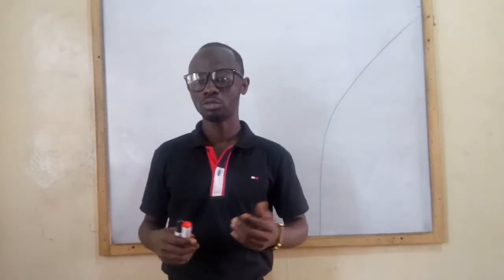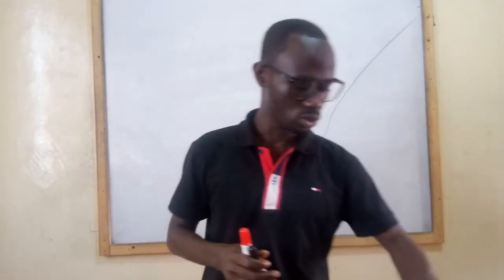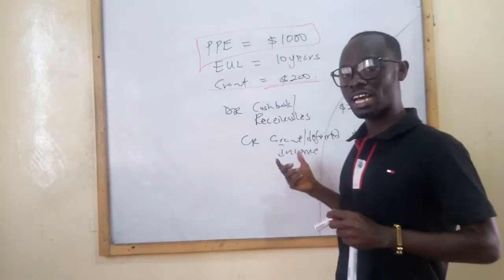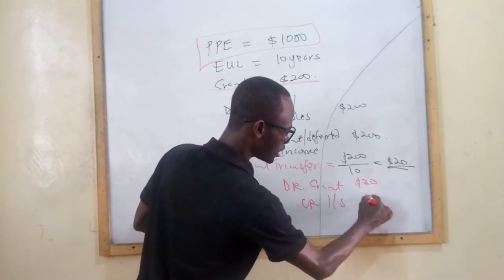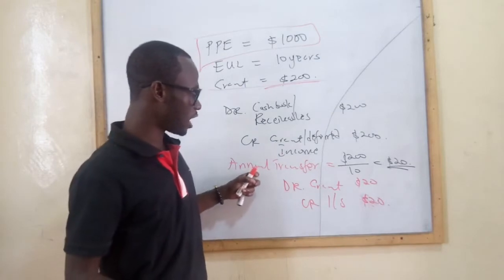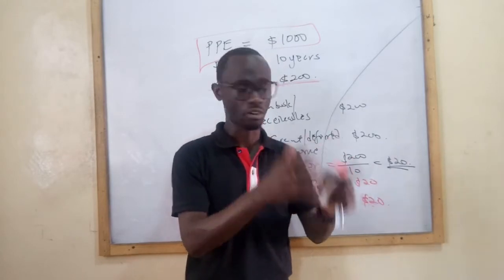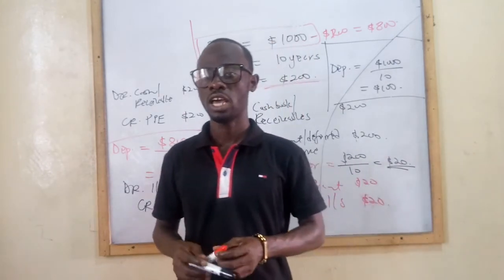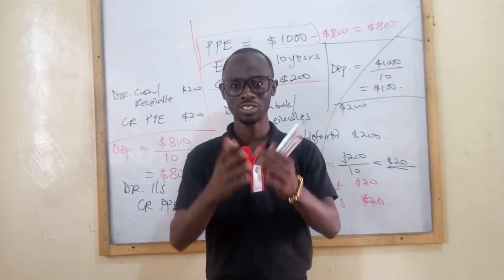Accounting Standards Lectures | IAS 20 Government Grant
Hi there, ACCOUNTING STANDARD - IAS 20 Government Grant is another key standard that helps businesses to recognize and account for financial assistance received from the government.

Hello business leader, this is our weekly release by Nhyira Premium, to get the best out of our videos and study more, enroll in any of our Online Courses using this link

My Channel